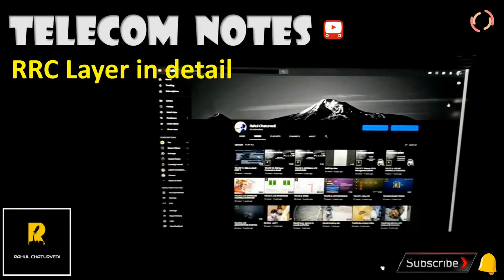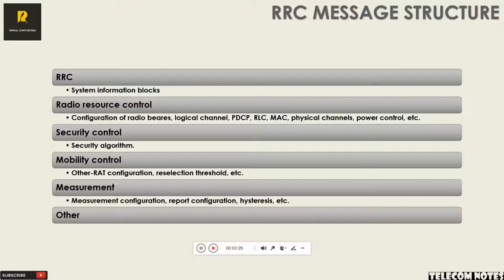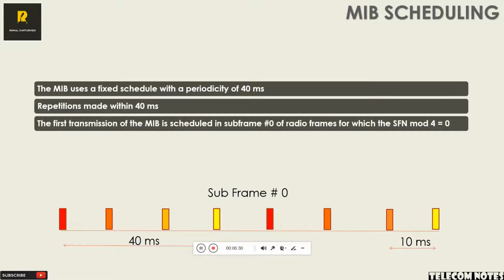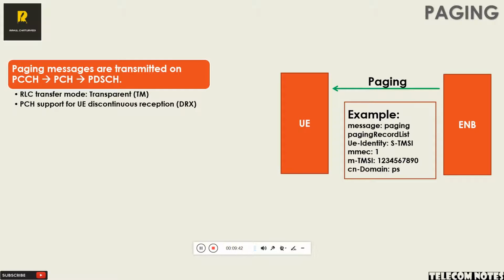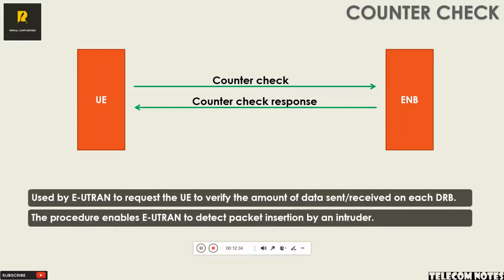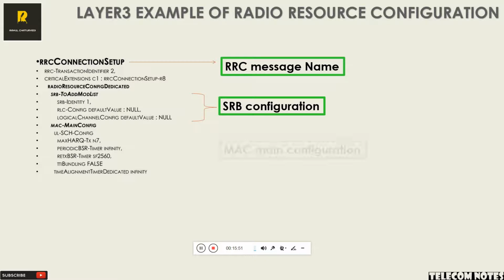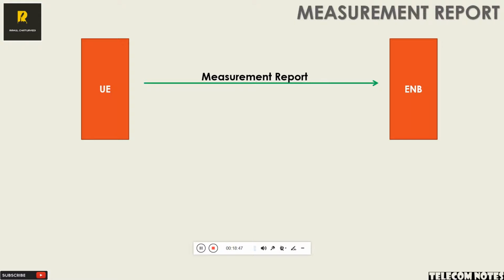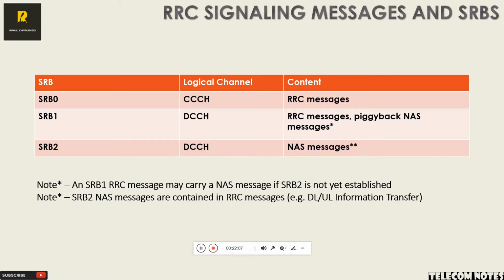TN LTE 10. RRC Layer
In this video, we have described about the RRC layer in detail.
We recommend you to go through the LTE protocol video and then continue this video for better understanding.

We request you to put the headphones to get a better concentration over the video. Also request you to share your feedback and questions regarding the same.

The questions asked by the viewers are need to be answered by other viewers, if understood the concept. On the other end, we will definitely answer every query. The questions asaked will work as a mock questions for other viewers too.